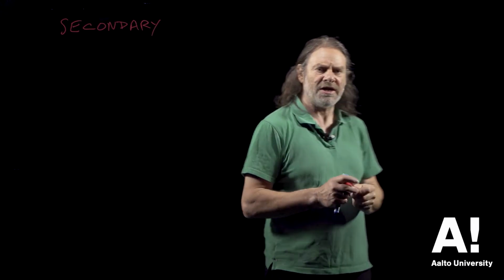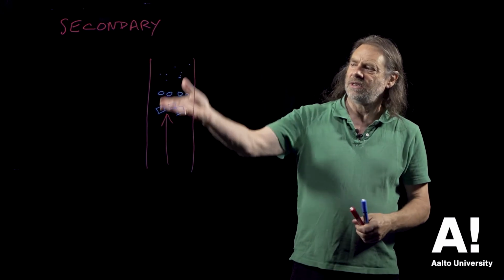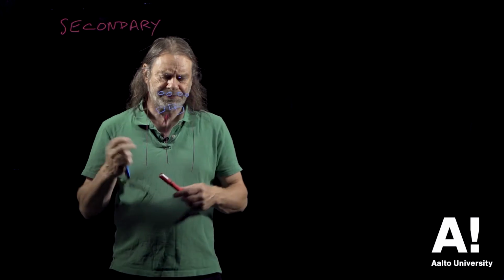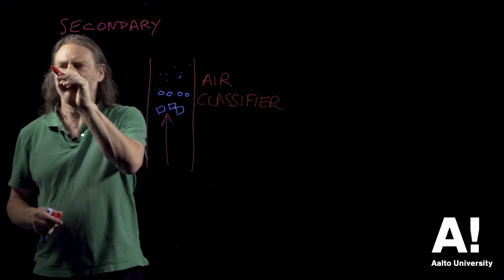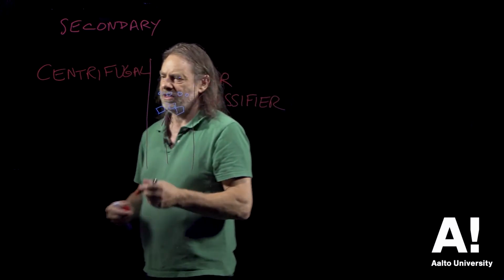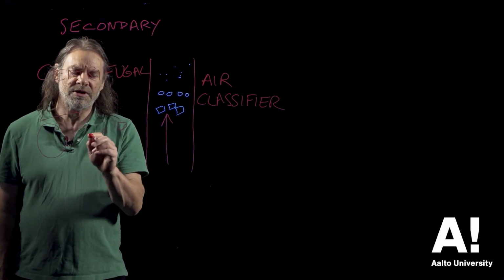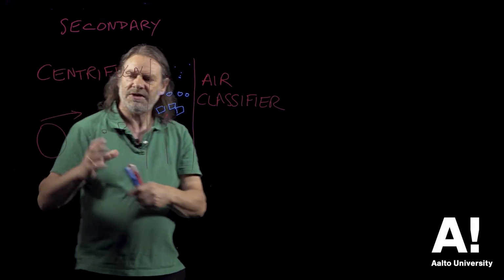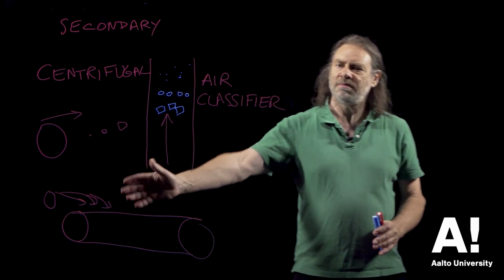Wood based composites (5) chips secondary classification